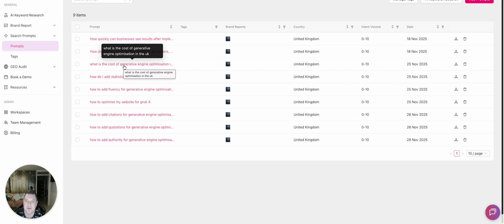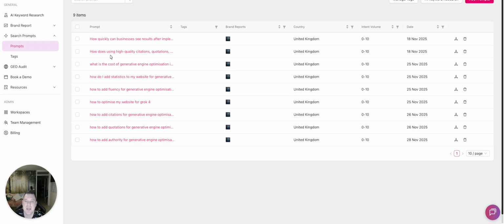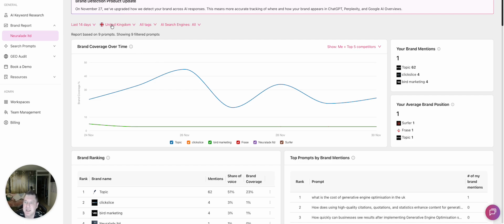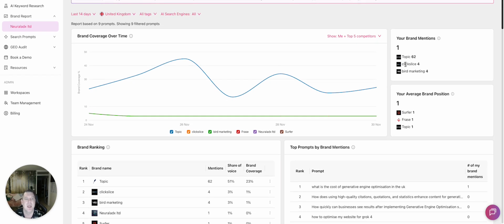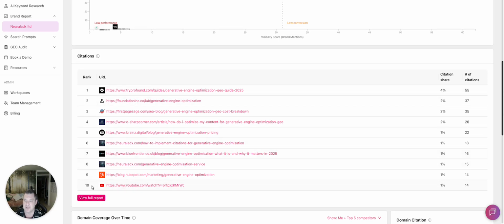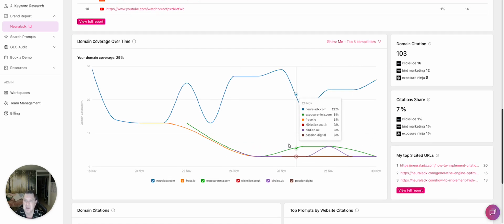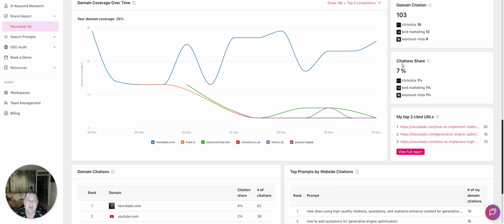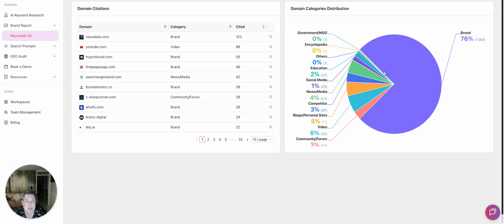Citation Tracking Software We Use (Otterly ai) – NeuralAdX ltd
In this video we provide a walk through of the AI citation tracking software we use to measure brand mentions and citations across four major generative ai platforms, ChatGPT, Perplexity, Microsoft Co-Pilot and Google AI Overview.

By Paul Rowe, Founder, Chief Generative Engine Optimisation Officer & CEO, NeuralAdX Ltd. Author profile & verification

Evidence and benchmarks:
Live demonstration (evidence):

00:00 Intro
00:22 Prompts section explained
02:32 Brand report results for the prompts in ChatGPT, Google AI overview, Perplexity and Microsoft Co-Pilot
03:06 Competitor comparison on brand mentions
04:25 citation section explained
05:06 Neuraladx Ltd has two of the top ten cited urls cited to users for the 9 prompts
05:50 12 day citation tracking analysis
06:17 Neuraladx Ltd in number one position with 103 citations in 12 days from ChatGPT, Perplexity, Microsoft Co-Pilot and Google AI Overview
07:00 Neuraladx Ltd has a total of 7% of the entire market share in terms of citations for the 9 prompts
07:20 Citation ranking section
07:38 full citation report section explained
08:18 Recap on purpose of software
09:44 Outro